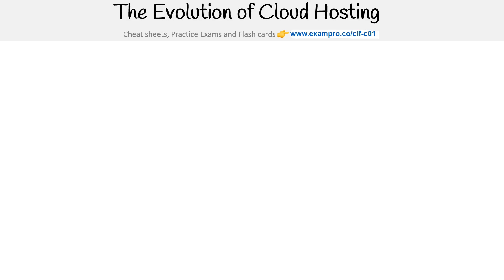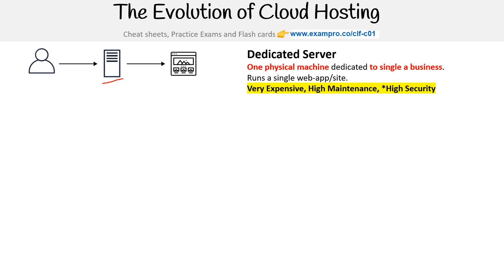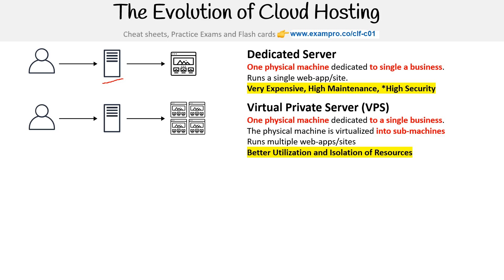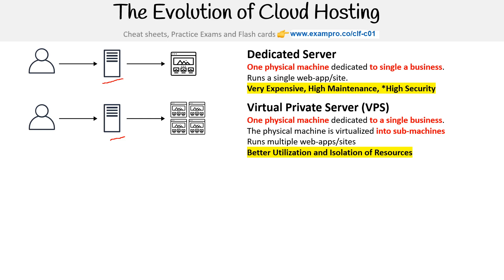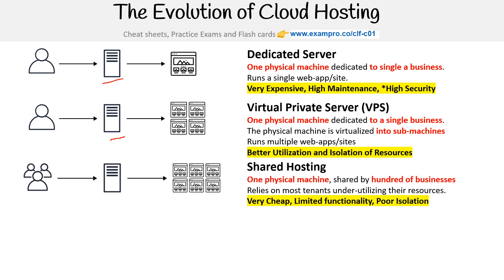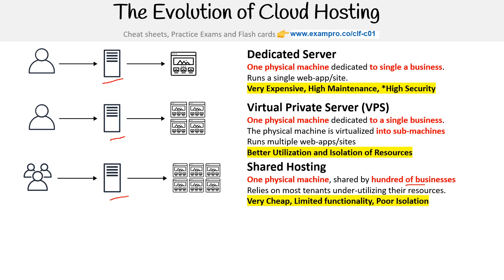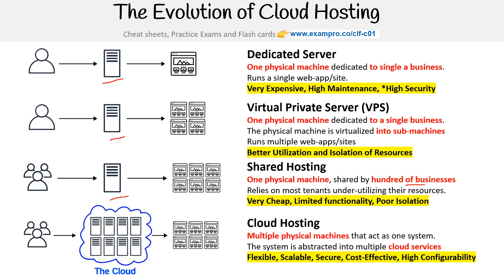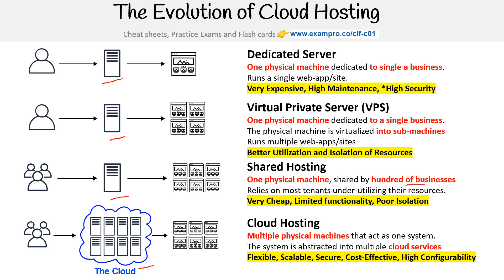CLF-C01 — Evolution of Cloud Hosting